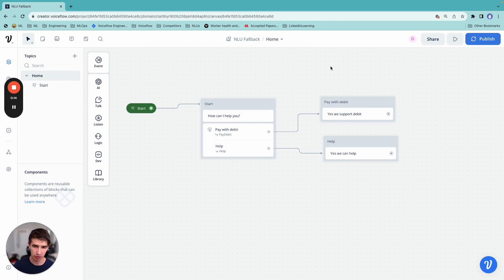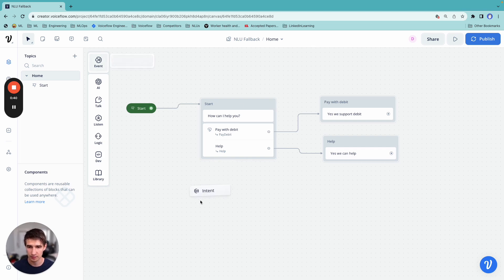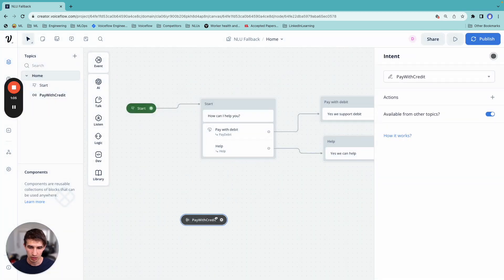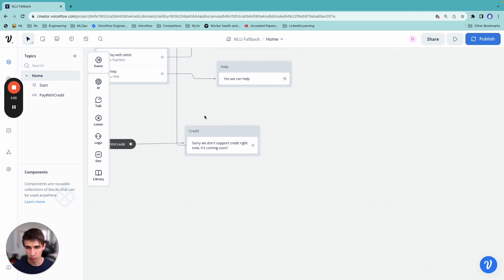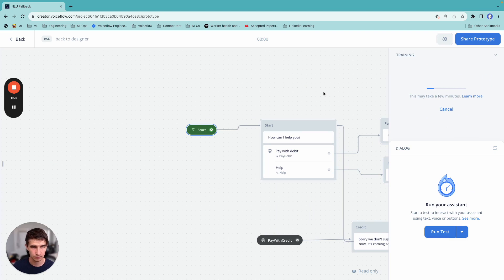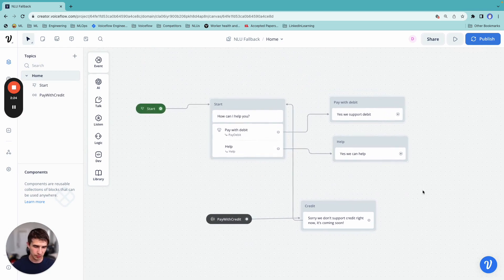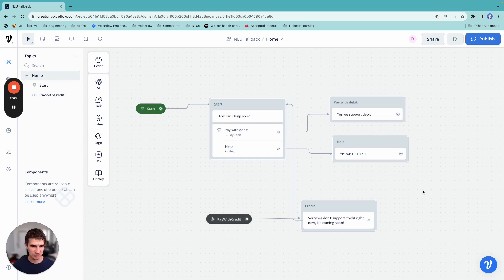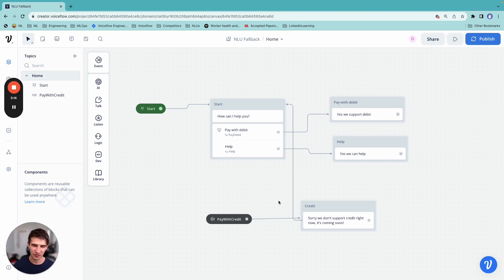Handling False Positives in Voiceflow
In this video Denys our ML Lead will walkthrough how to handle false positives in Voiceflow. He'll discuss adding utterances to our fallback and defining a specific path for handling certain conversations.

0:00 Introduction
0:25 Adding Utterances to Fallback
1:00 Defining a Specific Path
1:41 Retraining the Model
2:21 Conversational Design Aspects